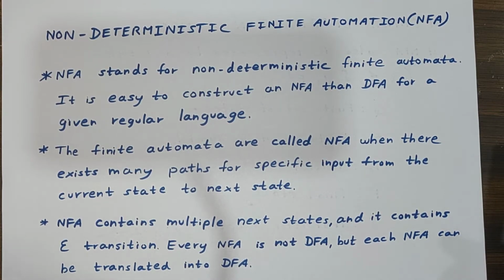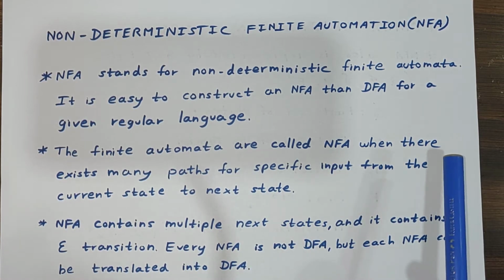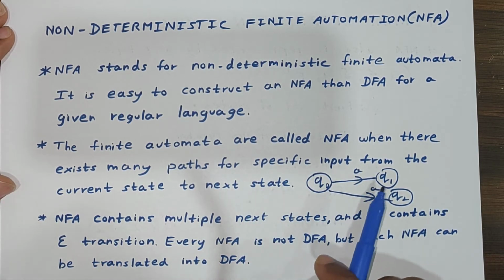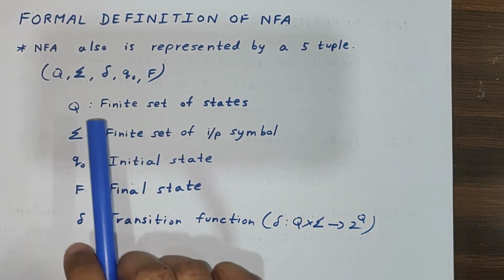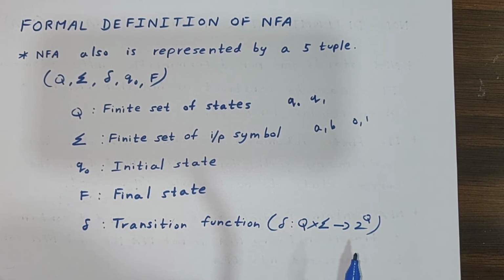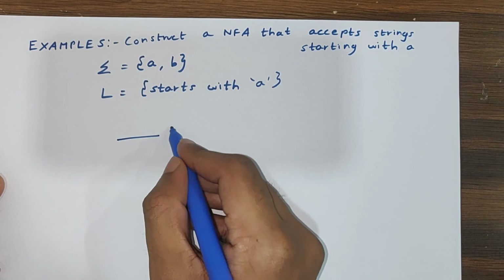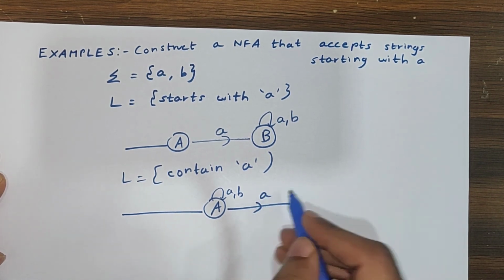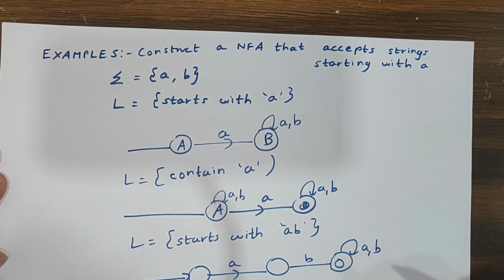NFA | THEORY OF COMPUTATION | EASY EXPLANATION | ALL CLEAR TUBE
Non Deterministic Finite Automation - Theory of Computation
CS6503
Anna University FAQ || GATE FAQ